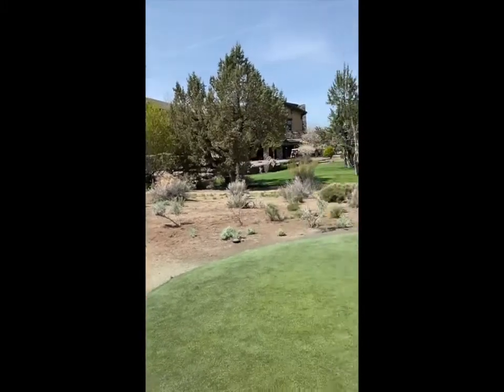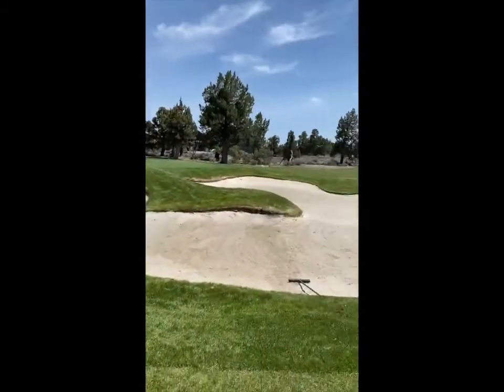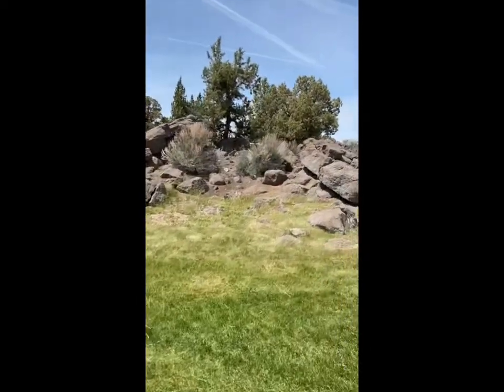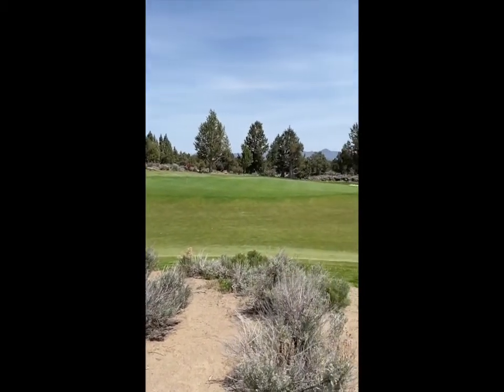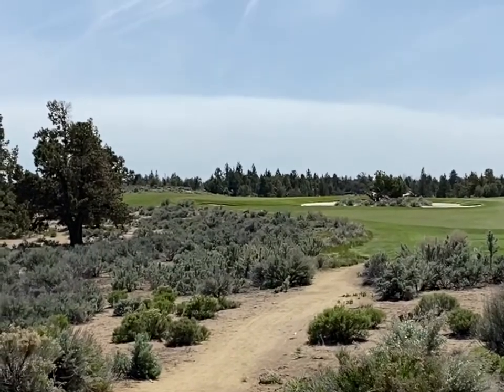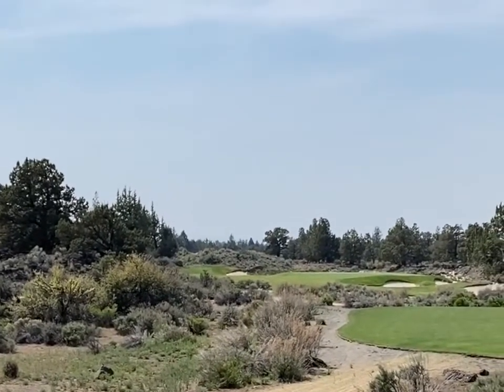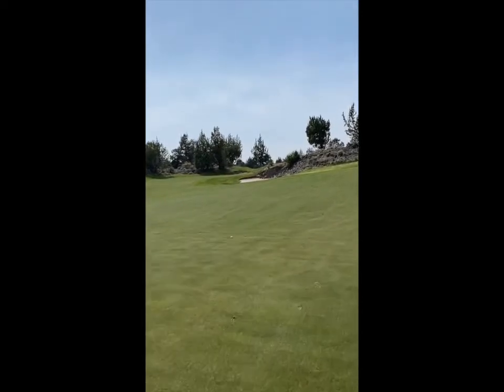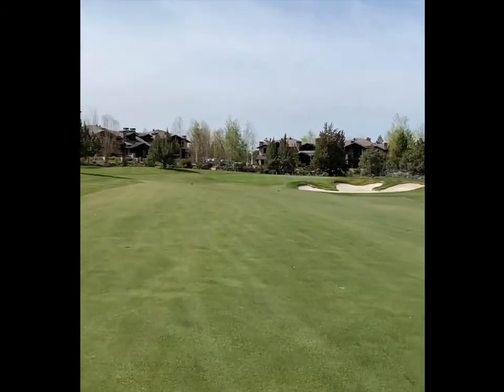Pronghorn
Hole by hole description of pronghorn Golf Club near  Bend Oregon.  Host of the 2022 US Open Sectionals.